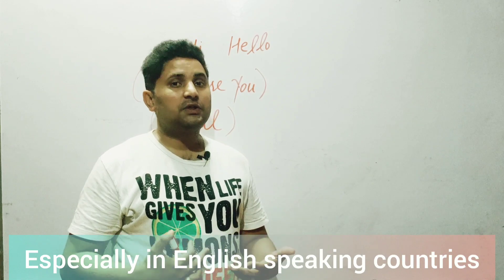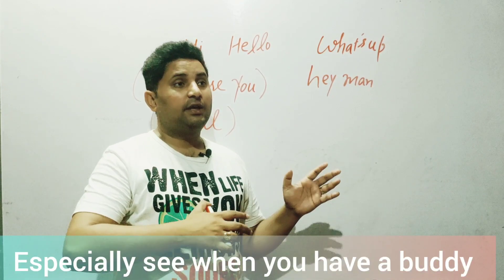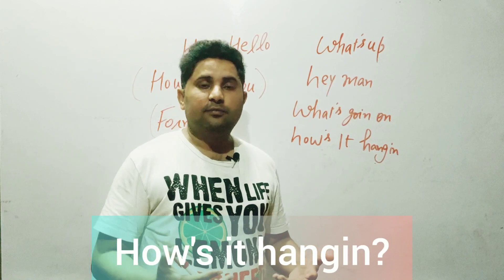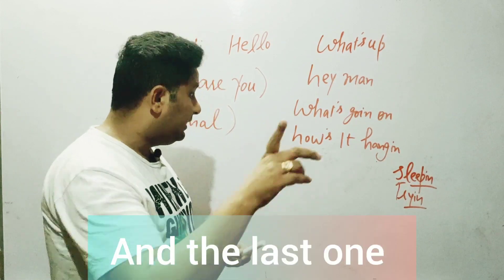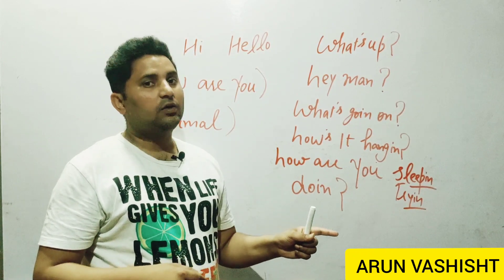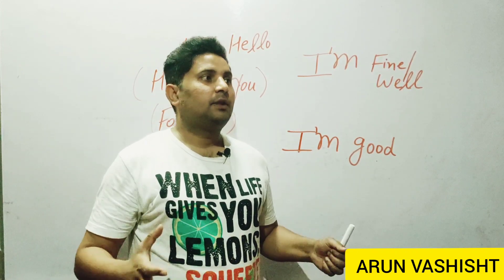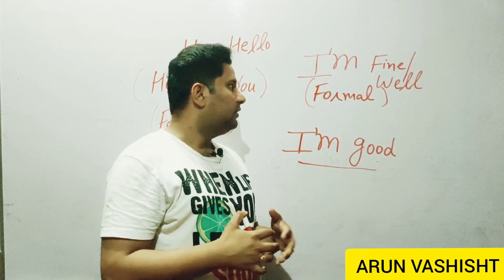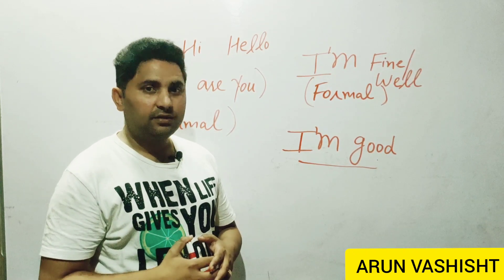Speaking English by Arun Vashisht | learn how to greet people in formal and informal way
Hi everyone in this video you will learn how to greet people in formal as well as informal way that depends what situation you're in so you can use as per the situation I wi be uploading more and more videos related to english ,ielts , Grammar, vocabulary, Speaking, writing, reading, Listening and suchlike
IELTS India by Arun Vashisht
 We also provide online IELTS Classes